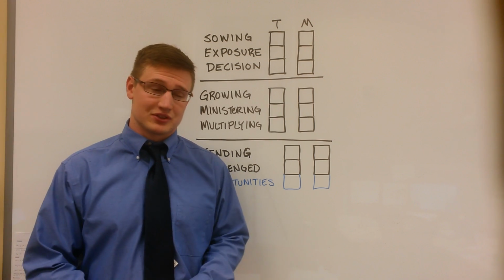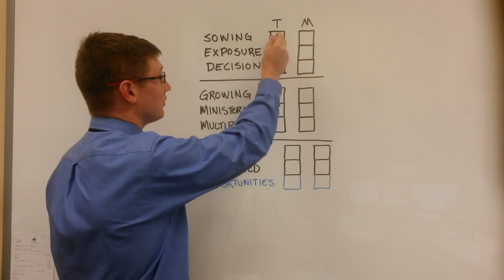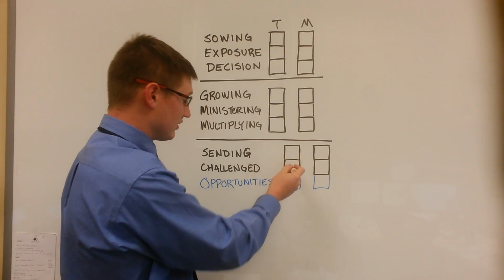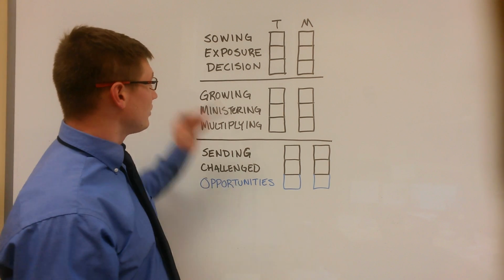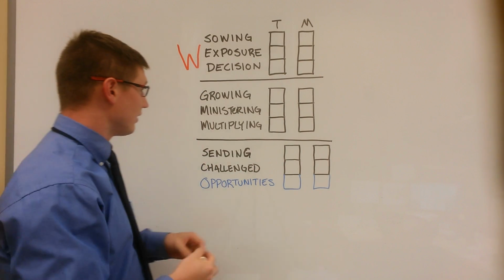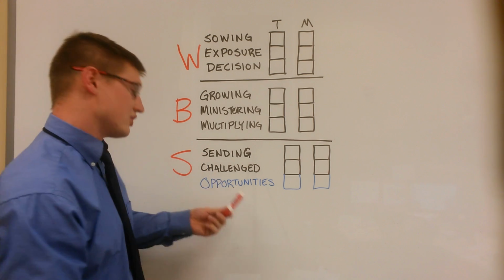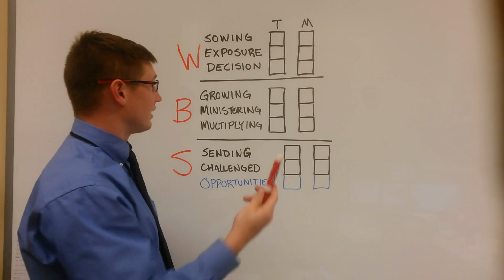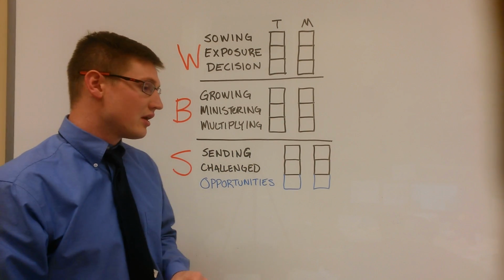How Key Measurements are Descriptive of my Movement